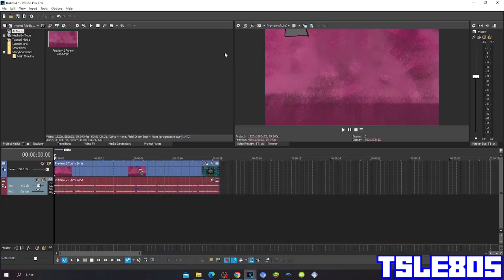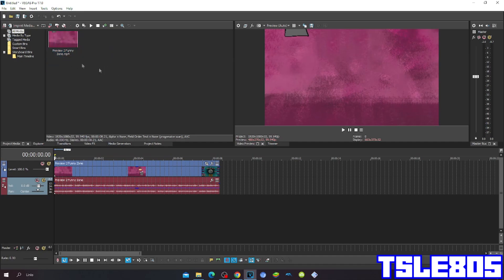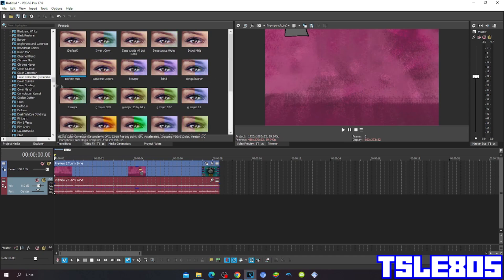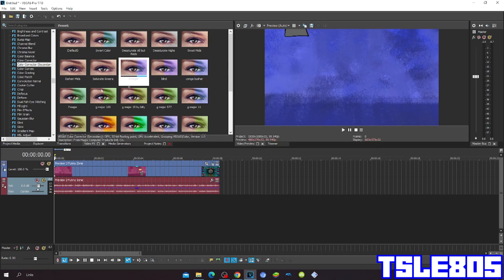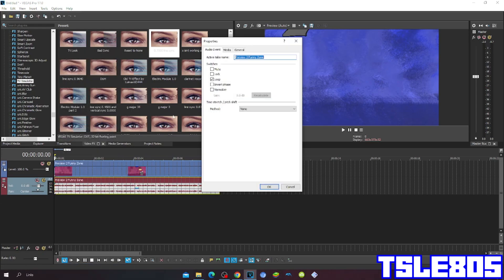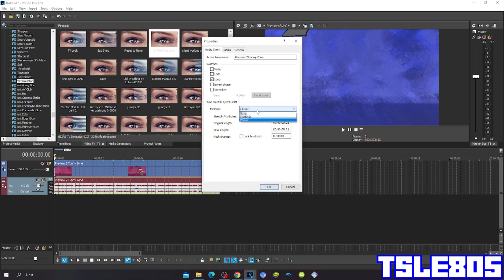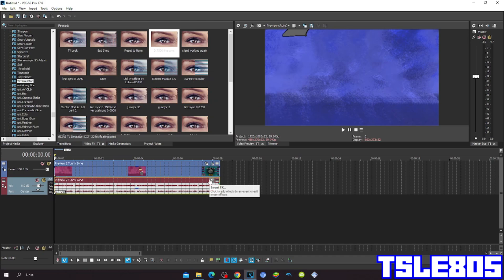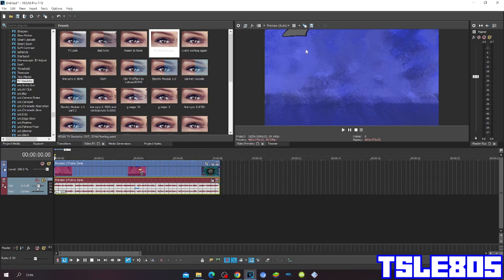B Major Tutorial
In this tutorial,I will show you how to make B Major on VEGAS Pro!